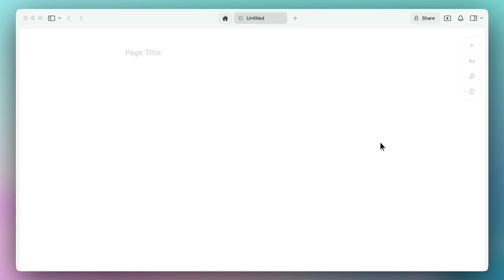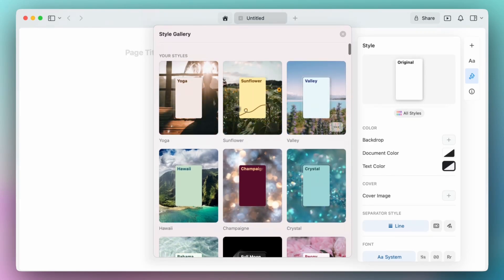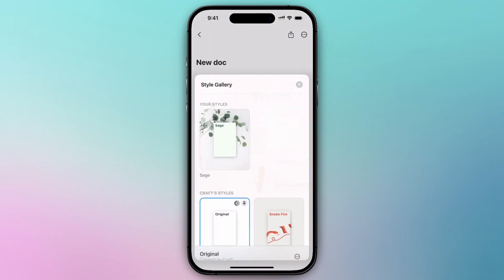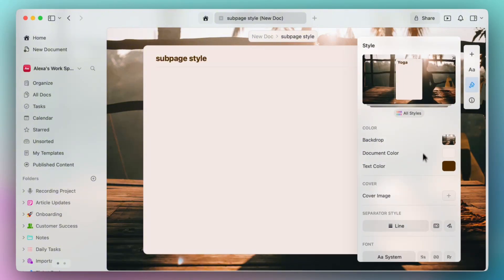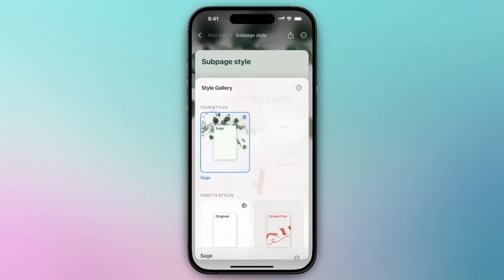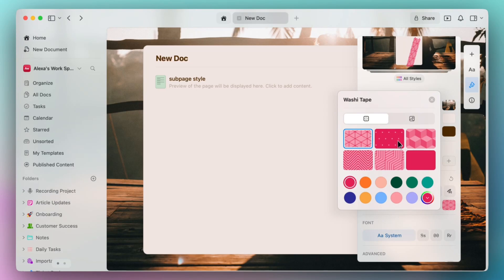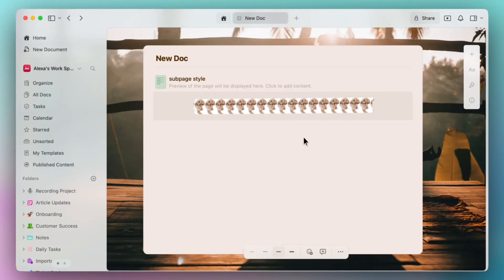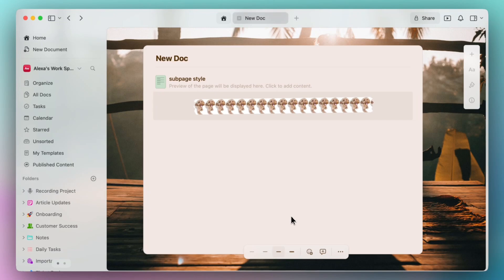3 Tips to Style Stunning Documents in Craft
Want to take your Craft documents to the next level? In this video, we’ll show you three powerful styling tips that will transform your docs in no time! 🚀

Save and reuse custom styles for a consistent look
Style your subpages to keep everything visually cohesive or add a unique tone
Create custom washi tapes for a unique personal touch

Whether you’re organizing notes, crafting a report, or designing a beautiful document, these tips will help you style smarter and faster in Craft.

00:00 Setting your default style
01:13 Changing styles in subpages
02:04 Customize your Washi tape